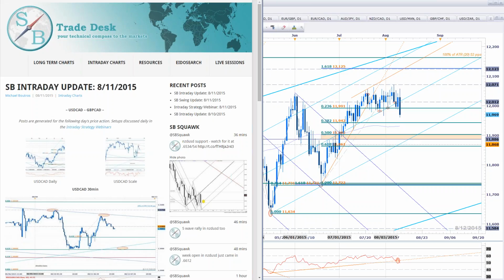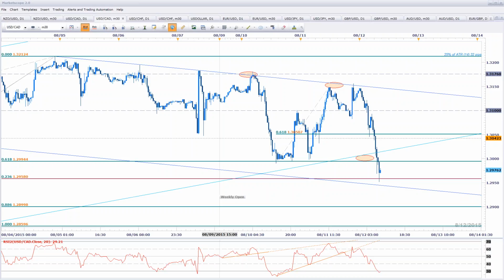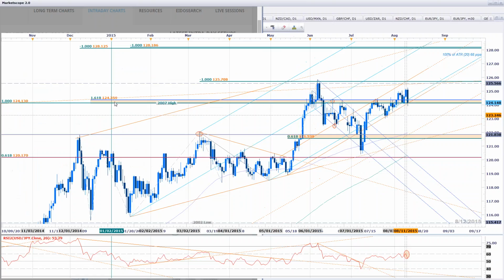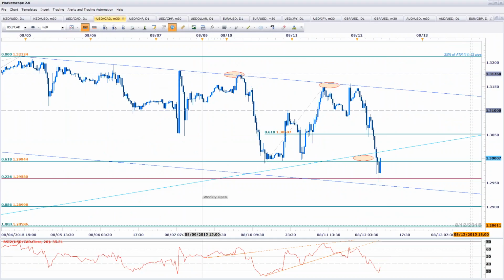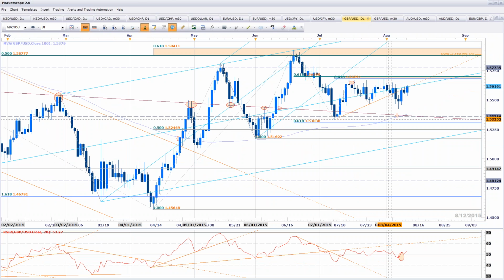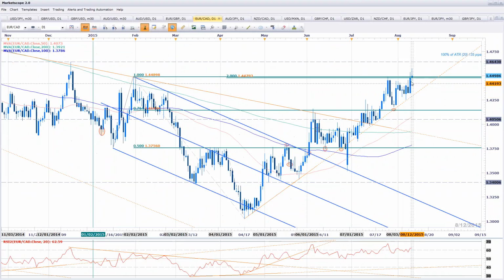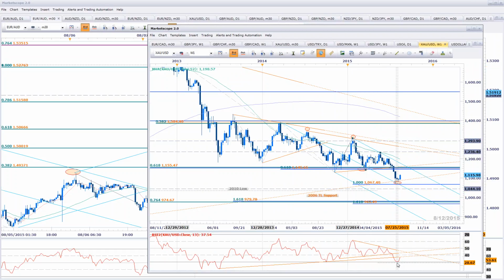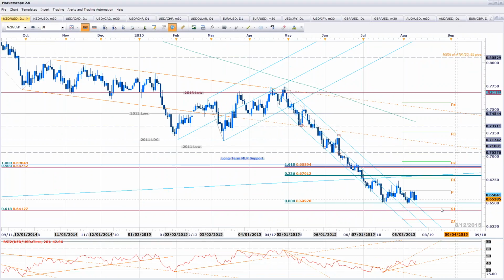Intraday Strategy Webinar: 8/12/2015